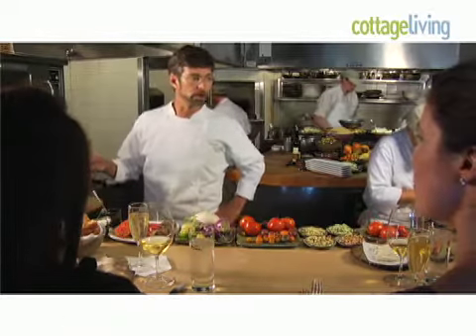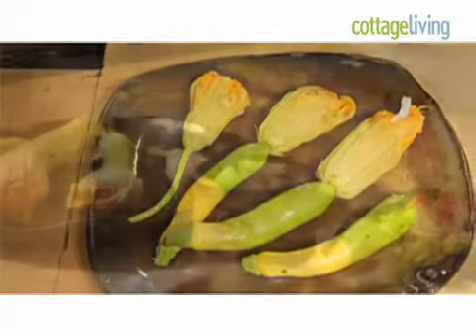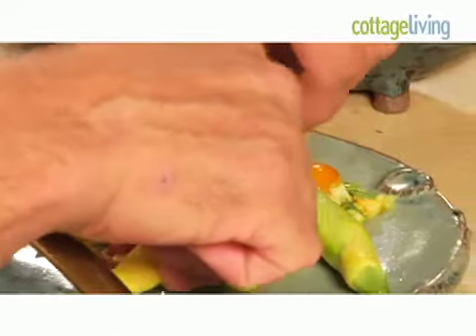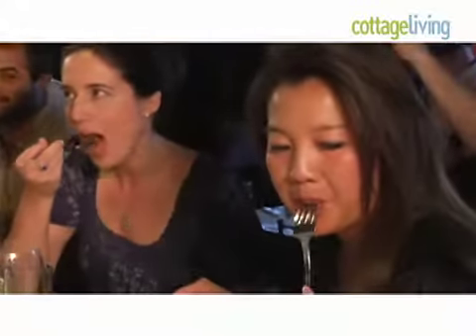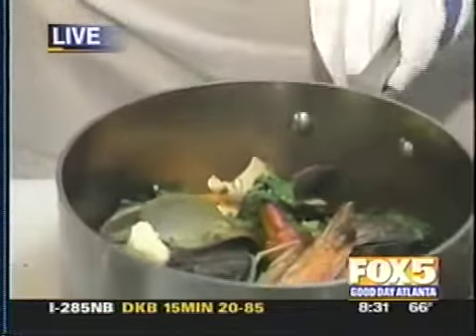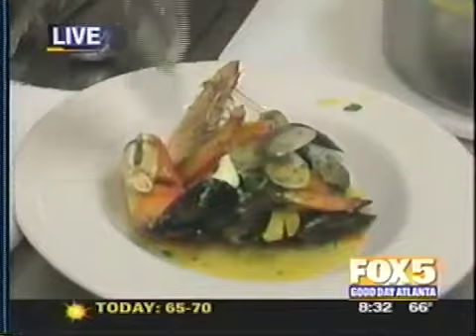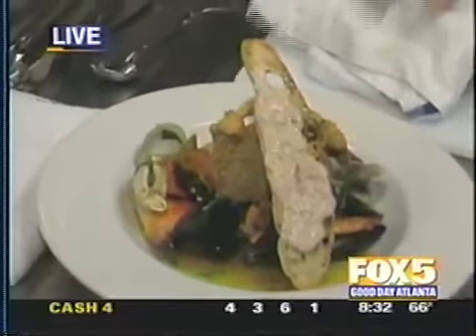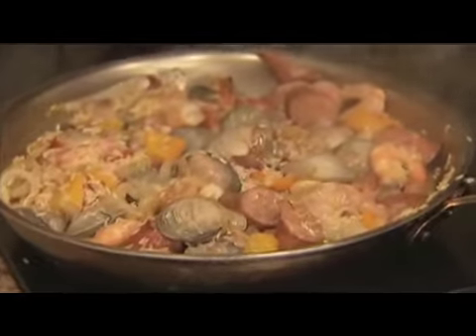Chef Chris Hastings Video Reel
Christopher Hastings is chef and co-owner of the nationally recognized Hot and Hot Fish Club in Birmingham, Alabama. Located in a historic building on Birmingham's Southside, the award-winning restaurant has earned a reputation for serving some of the finest, freshest dishes in the region.

In this collection of video clips, chef Chris Hastings prepares farm-fresh produce for MyRecipes.com, creates a Southern Bouillabaisse for Fox 5 Atlanta, and introduces the PBS television show America's Heartland to Florida's Forgotten Coast.